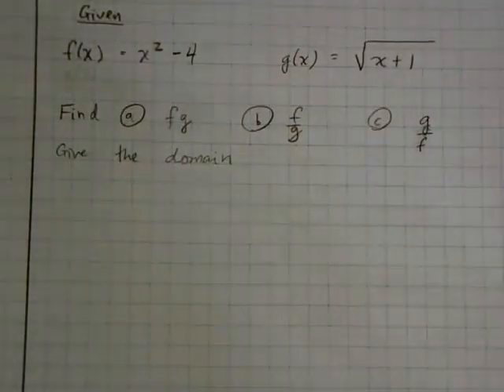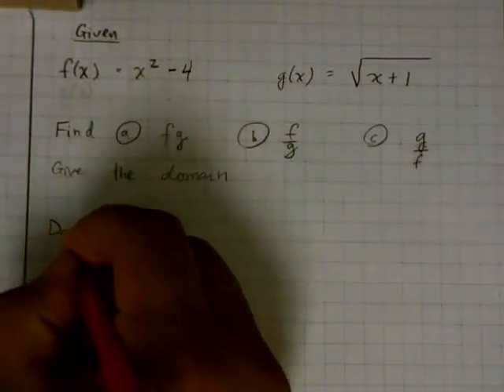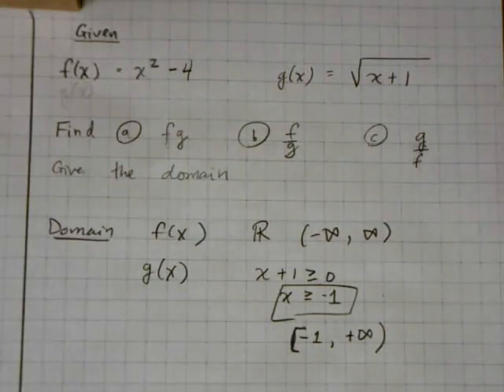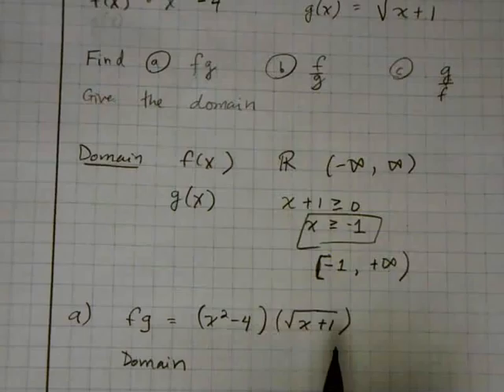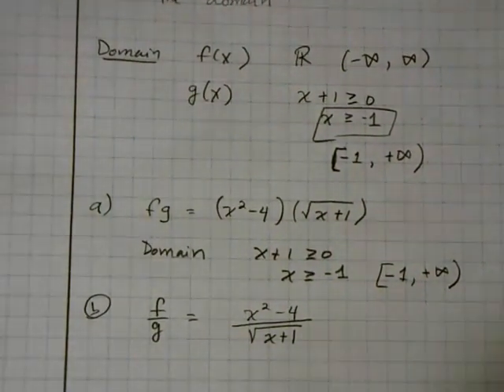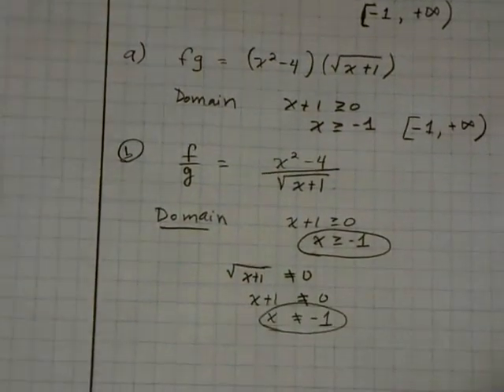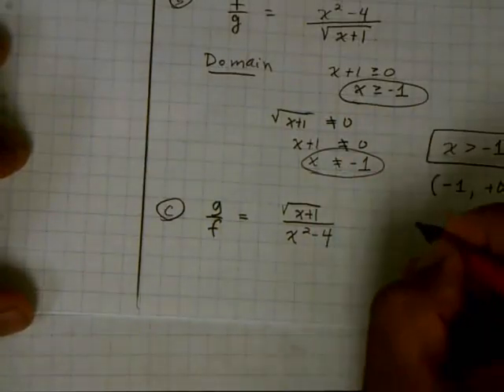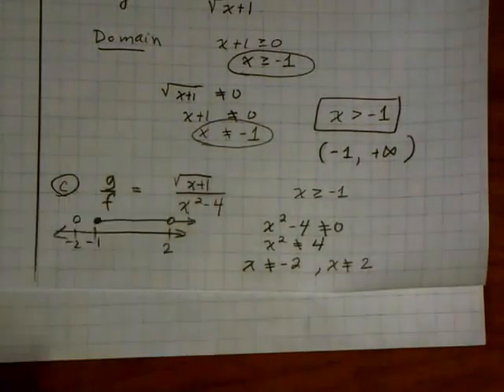Sec 1 4 Function Operations